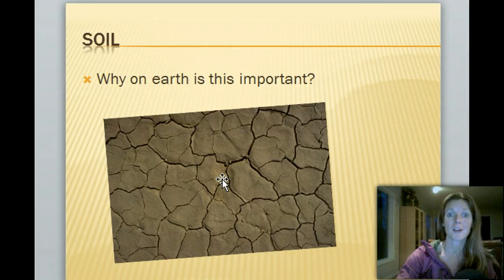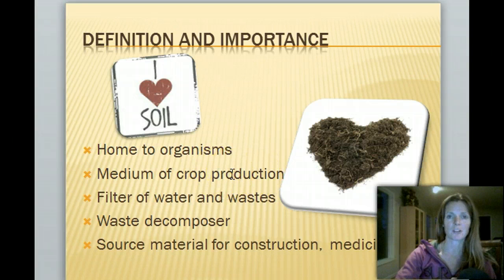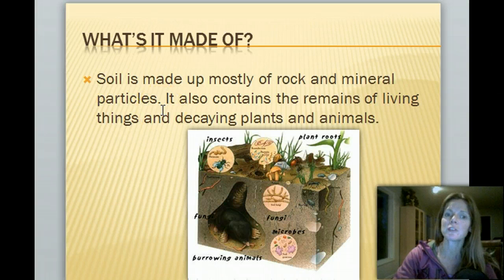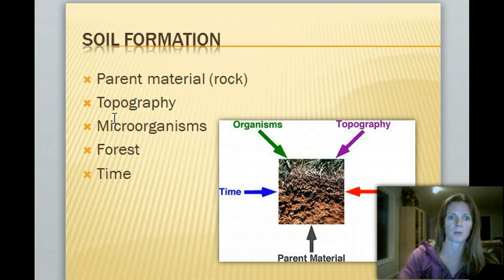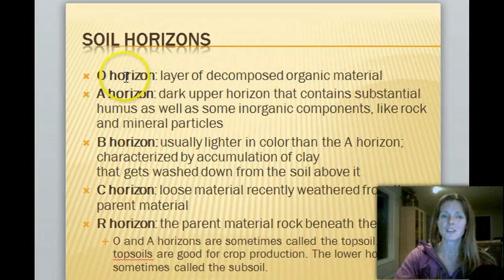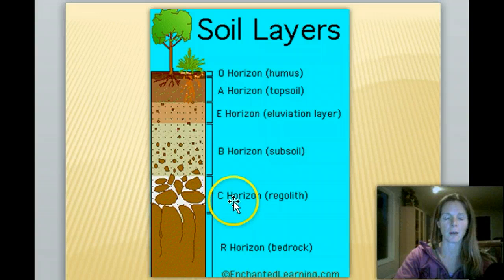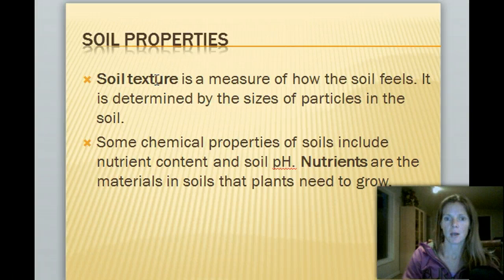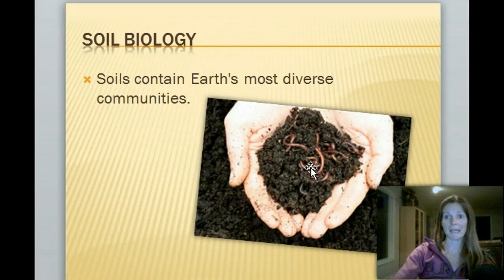Science 7 mini lesson- Soil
So many great things to learn about soil!